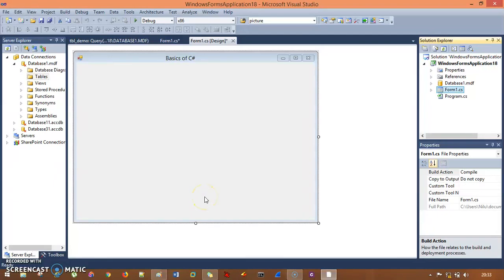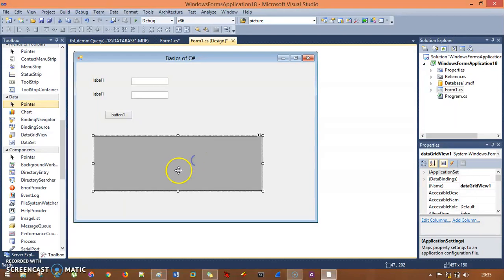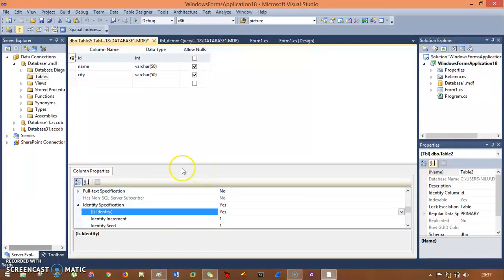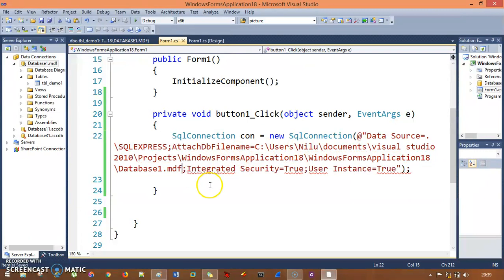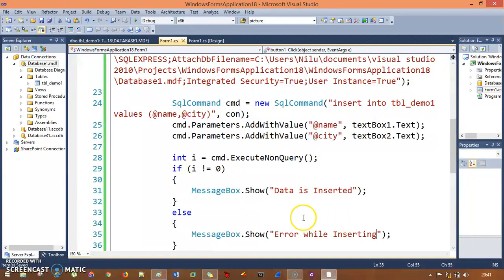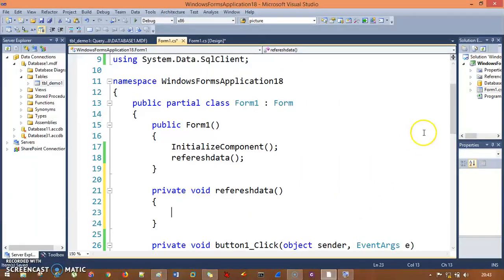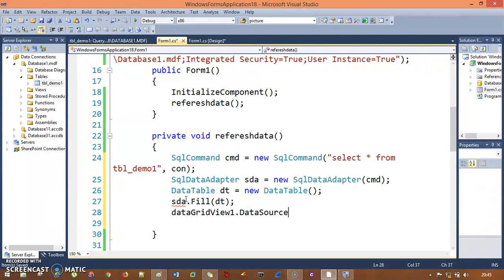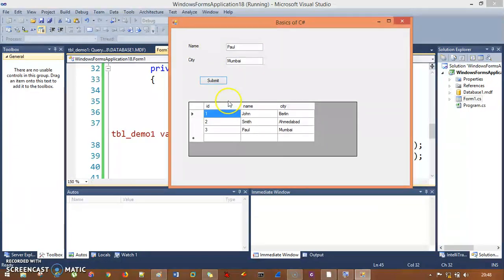How to insert Data into Database and display it in DataGridView in WindowForm using C# .NET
In this session, we discussed about how to insert data from textboxes into the datatable of the database and at the same time how to display that data into the DataGridview control in Windowform using C# .NET.